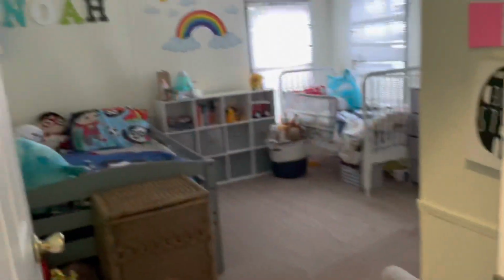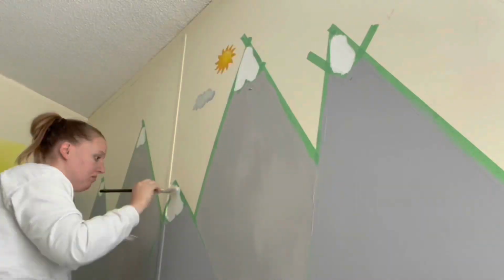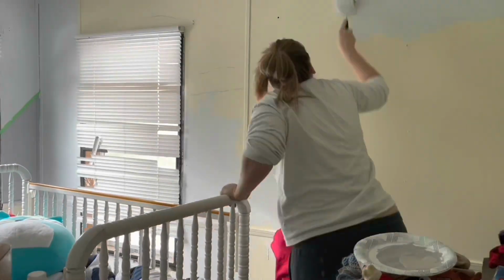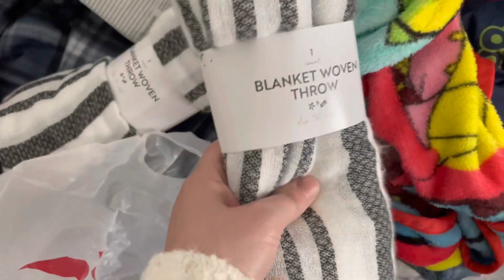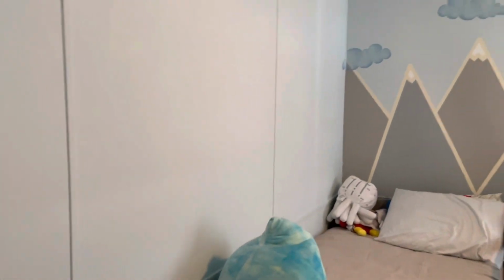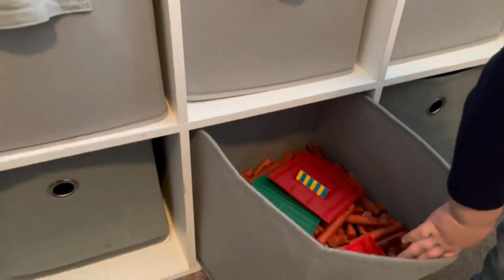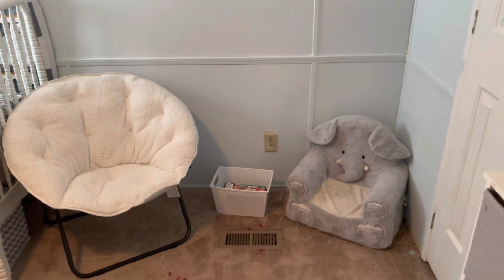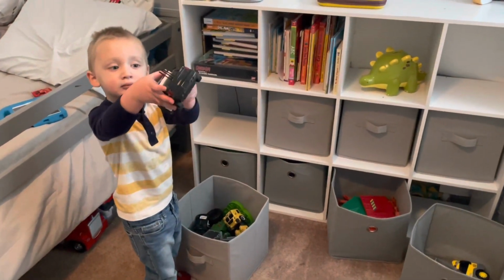EXTREME Shared Boys Room Makeover ON A BUDGET | Double Wide Mobile Home Makeover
I have been waiting to do this room makeover ever since we moved in 2 1/2 years ago. I am so happy that it’s done and it looks great!

PRODUCTS MENTIONED
Pillow cases
Curtains: Your Zone Cabana Stripe Room Darkening Rod Pocket Curtain Panel, Set of 2, Silver, 26 x 84
Chair: Mainstays Sherpa Steel Folding Chair, Off-White

ABOUT ME:
Hi! I’m Cathy and I am married to my best friend, Dan. I am a stay at home mom to my 3 amazing kids and we all live in a double wide mobile home in Pennsylvania. My hope in starting this channel is to inspire others to live more simply, because it is absolutely LIFE CHANGING! On my channel you can expect to see all things motherhood, home making, decorating, and hopefully my love for Jesus will be able to shine through it all.

MUSIC CREDIT
Music from Uppbeat (free for Creators!):